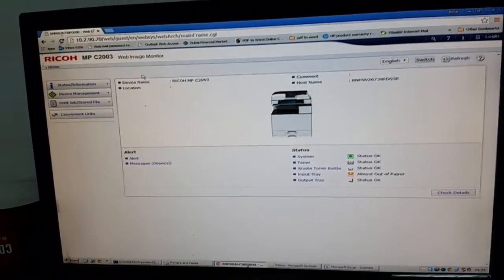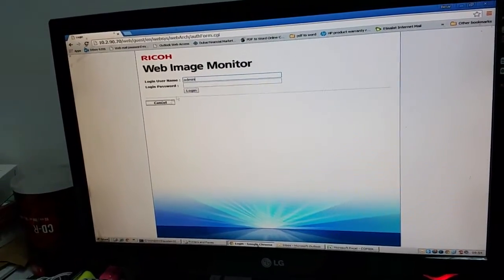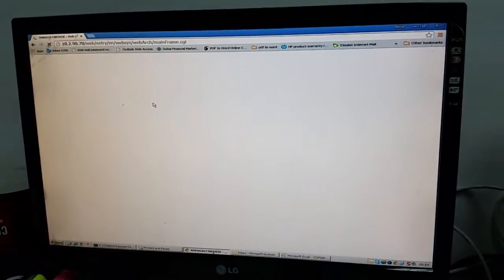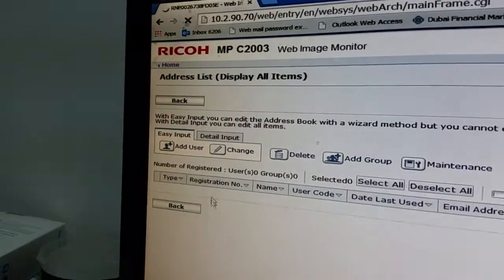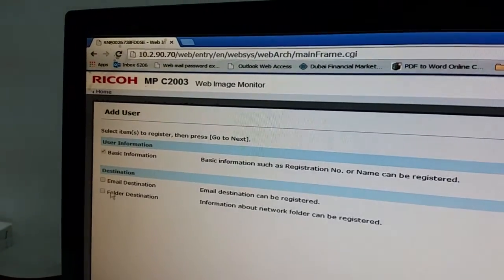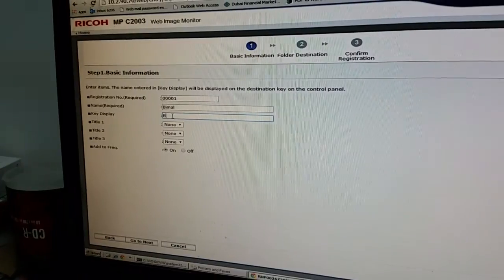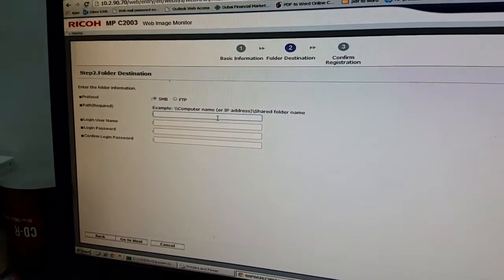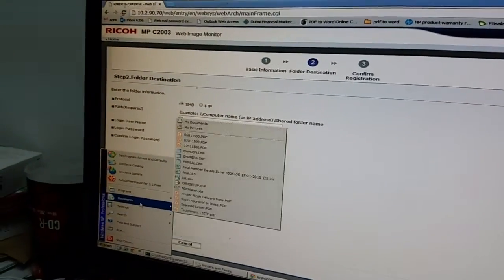RICOH PRINTER HOW TO SETUP SCAN FOLDER